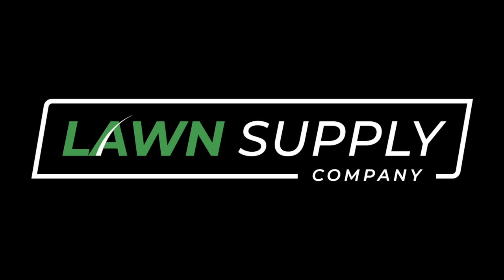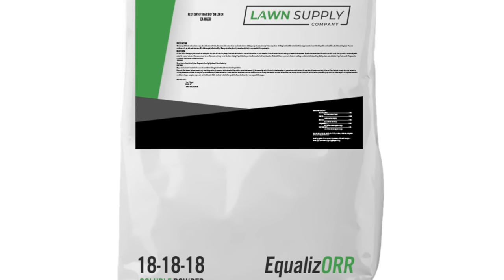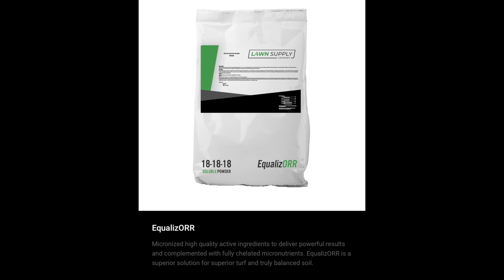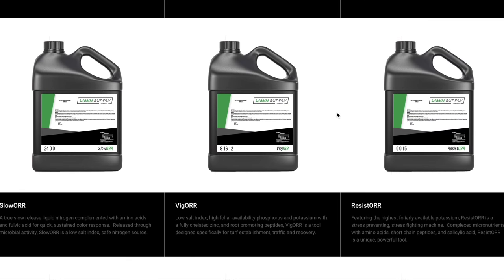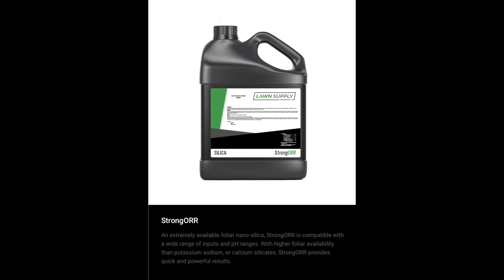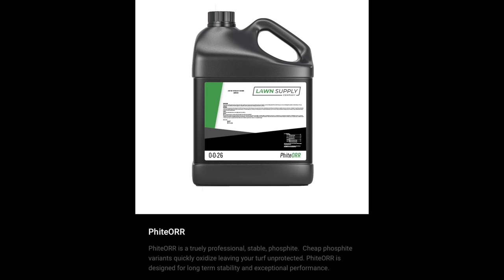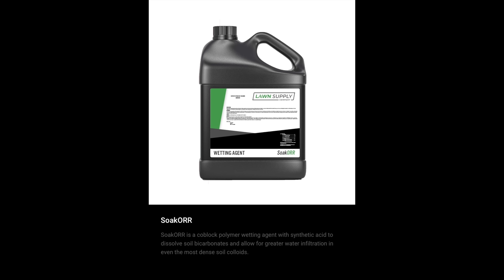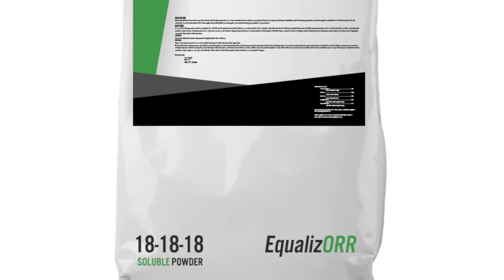The BIG Announcement is HERE!!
Finally, it's time for the big reveal!

I've been working all winter on a new project and a new brand that is called Lawn Supply Company. To get started, I wanted to create a product line with some of the latest technologies that will allow for exciting options in both soluble and liquid forms of fertilizer.  My good friend Matt Martin (@TheGrassFactor ) and I worked to come up with some exciting formulations so check out the video for more details and of course the - Sign up to be notified when everything goes on sale!